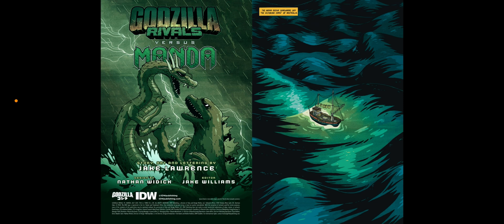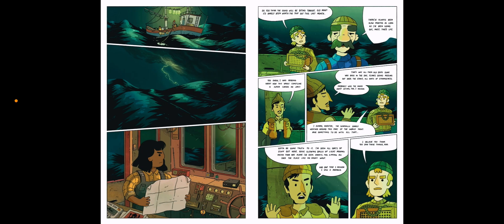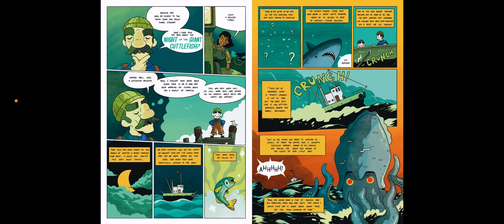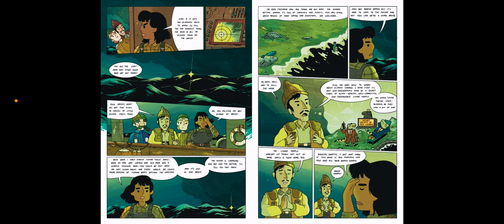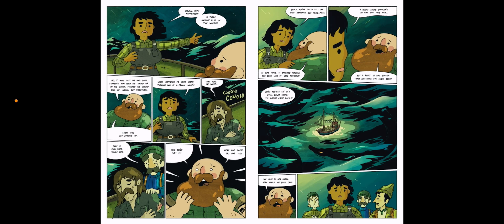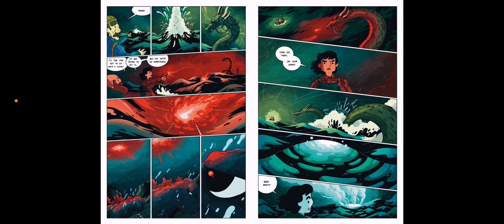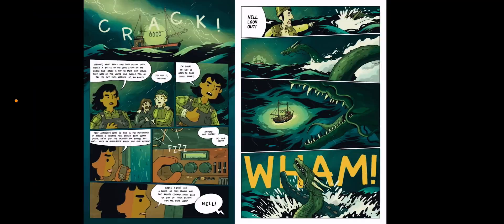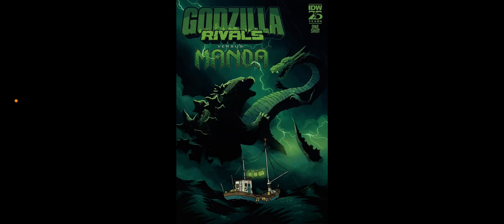Godzilla Rivals: Vs. Manda Review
The latest issue in the Godzilla Rivals series is here. In this video I give my thoughts on Godzilla Rivals: Vs. Manda!

Plot: Late into the night, the crew of a small fishing trawler off the coast of Australia is keeping busy by telling stories of the sea. Little do they know, they’re moments away from happening upon a mysterious shipwreck… and the fearsome sea dragon Manda going toe to toe with Godzilla in the middle of the most brutal ocean brawl any sailor has ever seen. Can this small crew make it back to shore safely in the midst of this all-out kaiju battle? Join Jake Lawrence (Teen Dog, A Nice Long Walk) on a thrilling adventure on the high seas to find out!